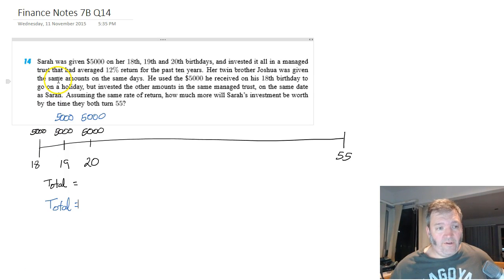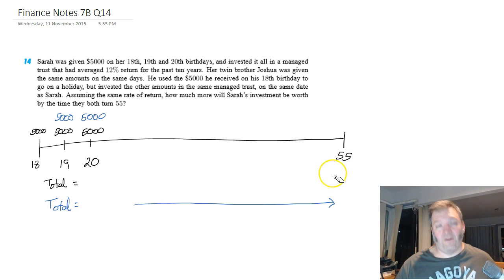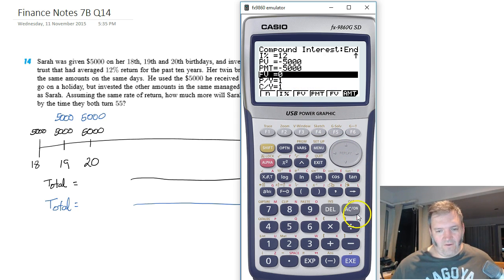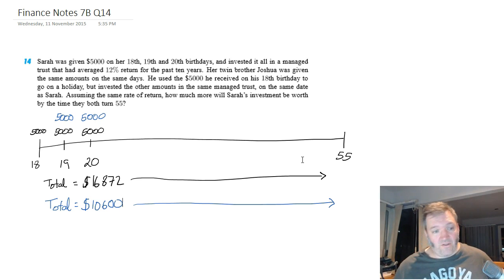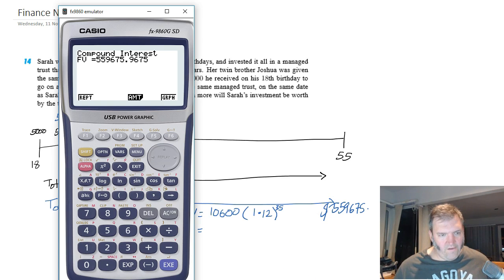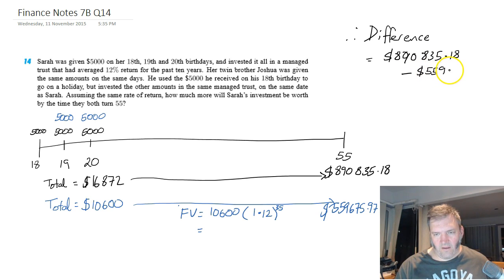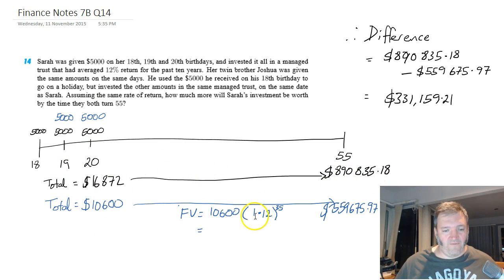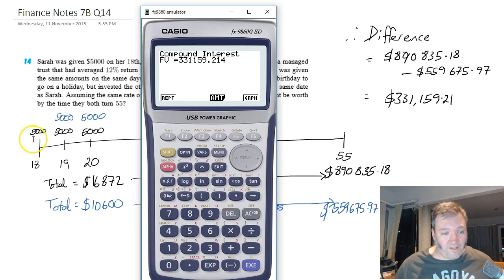12 Maths B Financial Maths Ex 7B Q14